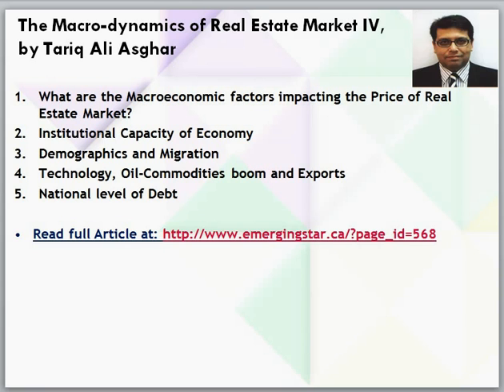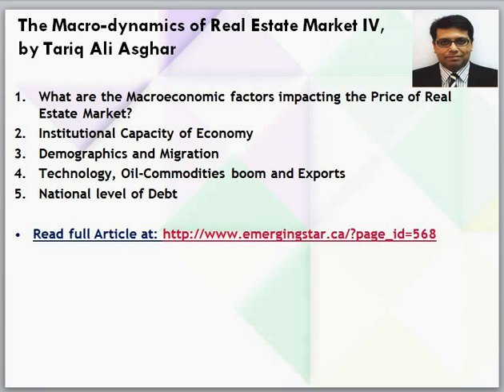Tariq Ali Asghar Lectures The Macrodynamics of Real Estate Market in Canada Part 4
This lecture examines three fundamental questions: (1)-Would the US housing market face any reversal given what is happening in the US and global economy? (2)-What are the key macroeconomic indicators which impact the Canadian and the US housing markets? (3)-And using this framework what predictions can we make for both short and long term trends of the real estate markets?